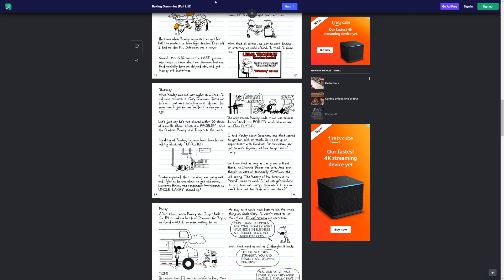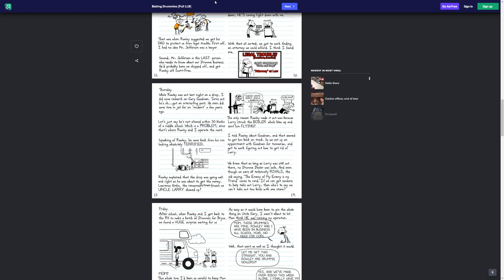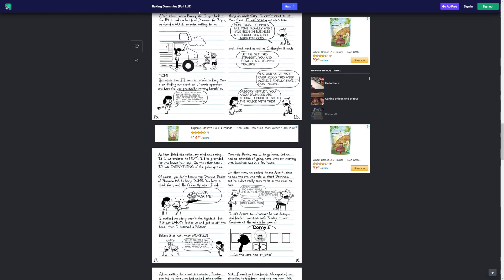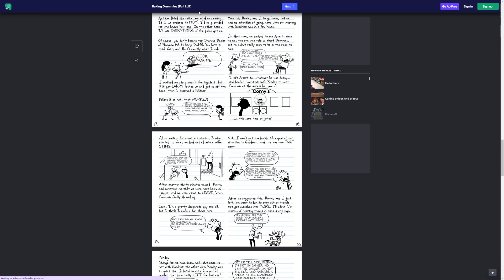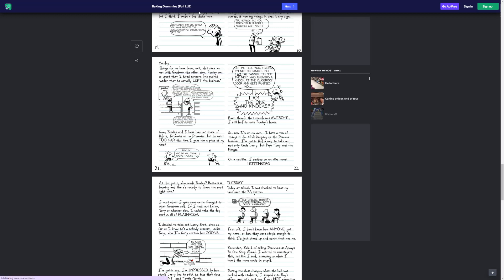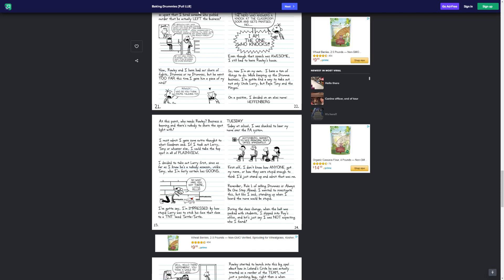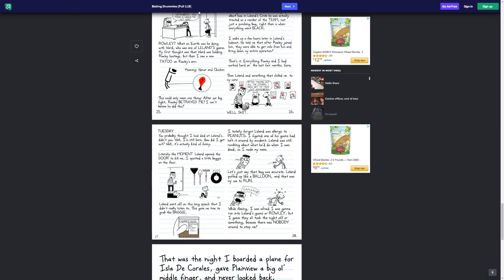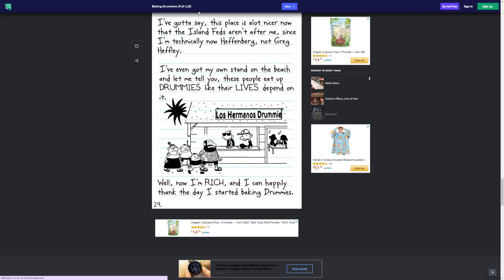Diary Of A Wimpy Kid: Breaking Bad Part 2 (Fan-Fiction)